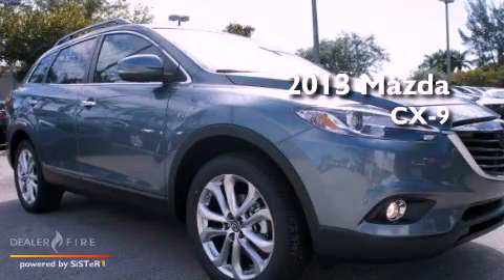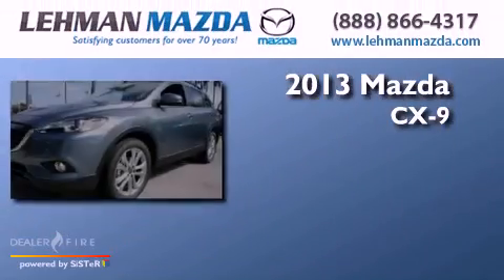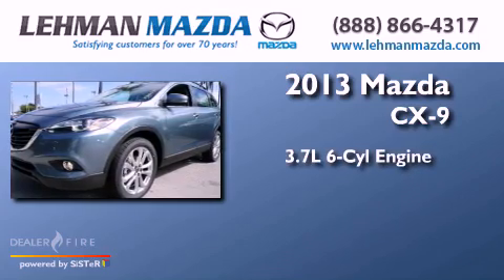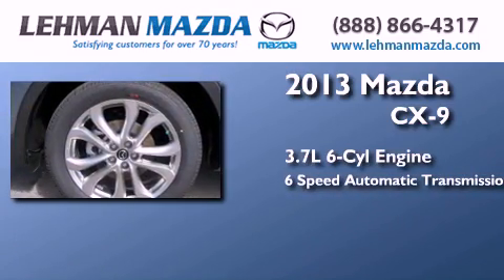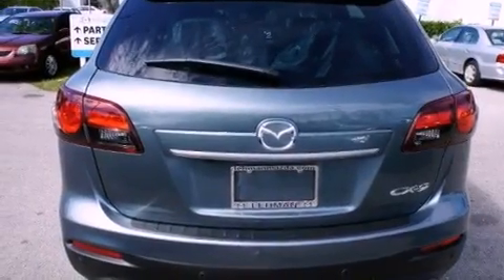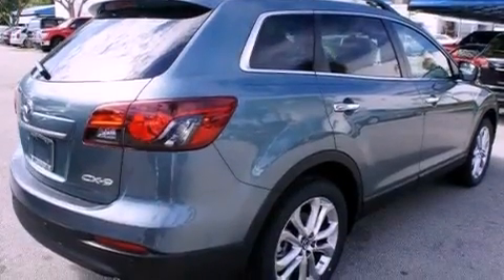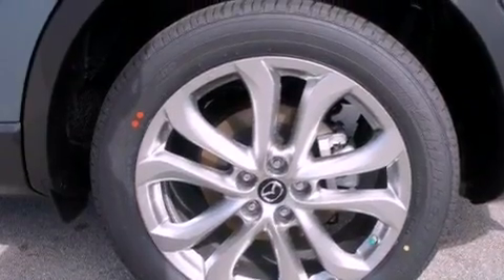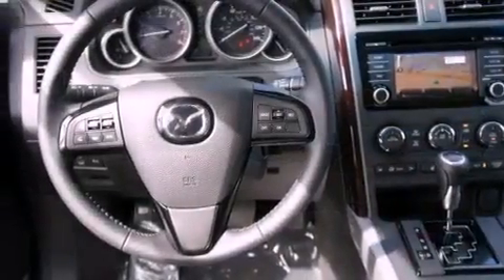2013 Mazda CX-9 Miami FL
Year : 2013
 Make : Mazda
 Model : CX-9
 Engine : gas v6 3.7l/227
 Trans . : automatic
 Exterior : gray
 Miles : 10
 Stock : X410649
 Interior : black

 Lehman Mazda